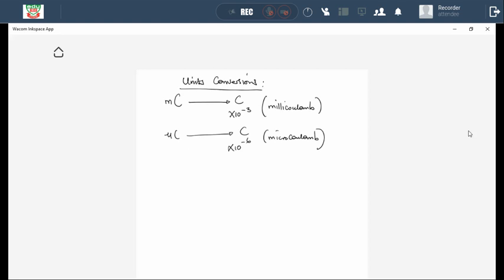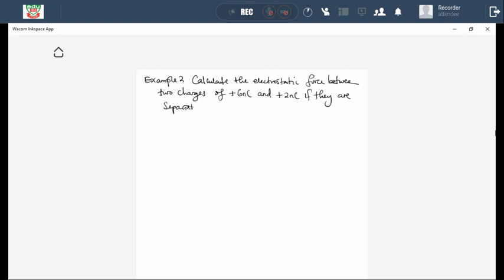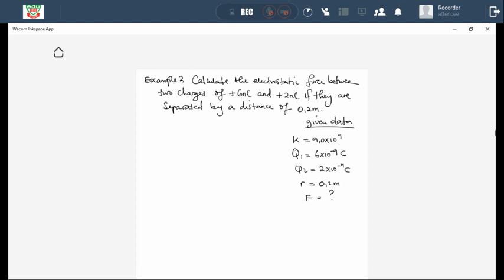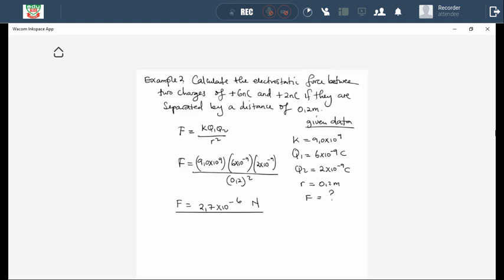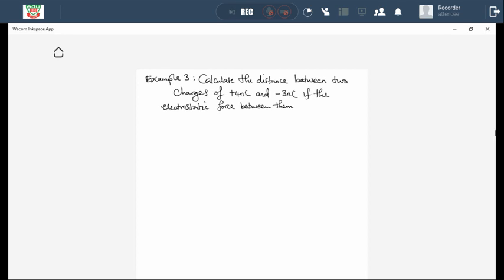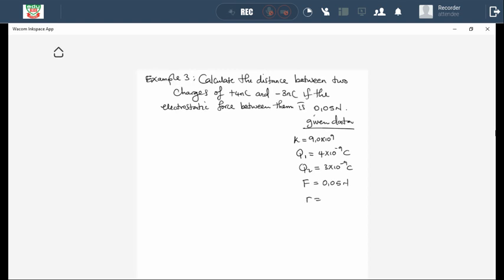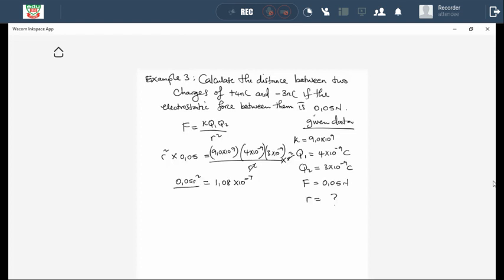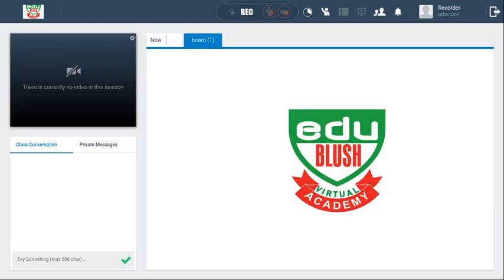ELECTROSTATICS Lesson 2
Coulumb's Law